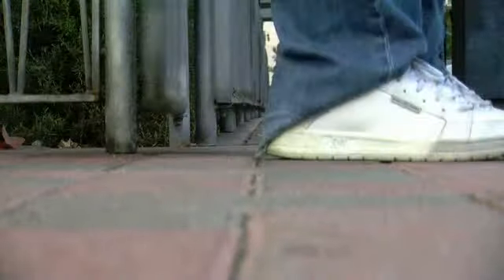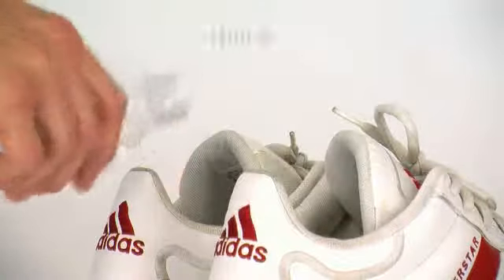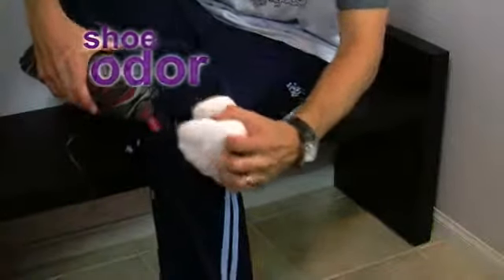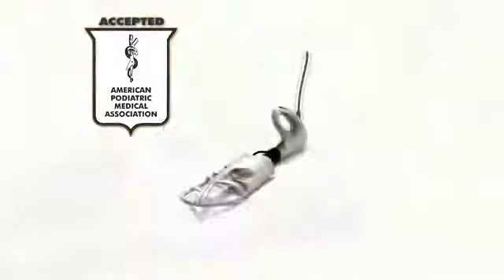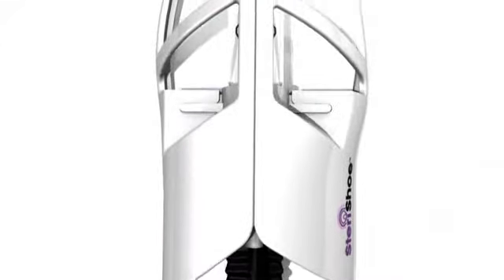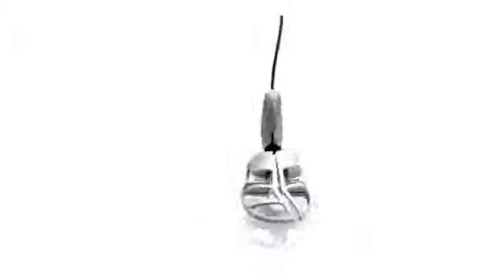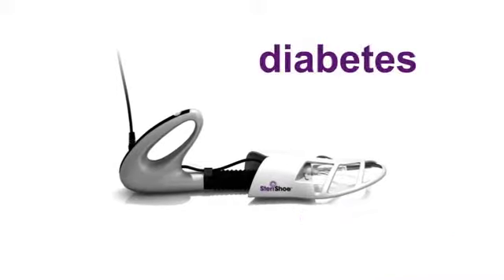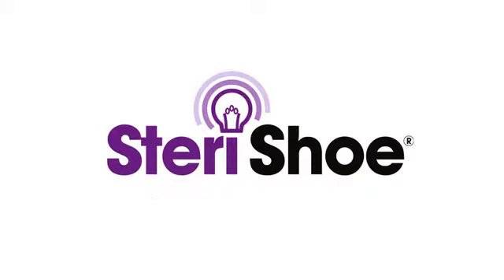Sterishoe.flv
Steri-Shoe ultra violet shoe sanitizer kills 99.9 % of fungi and bacteria in your shoes.